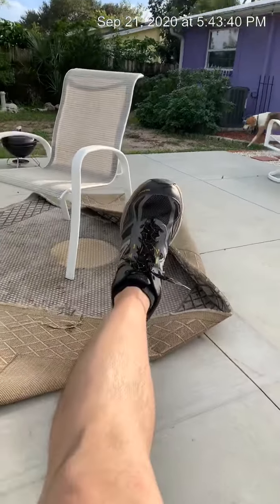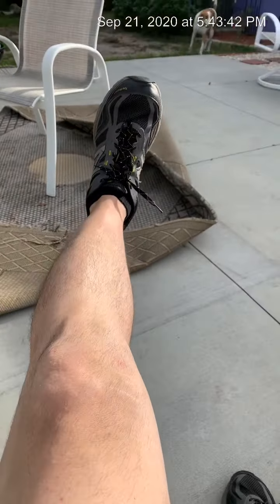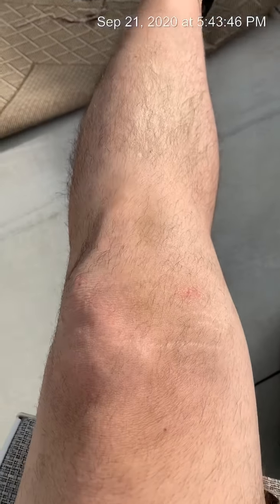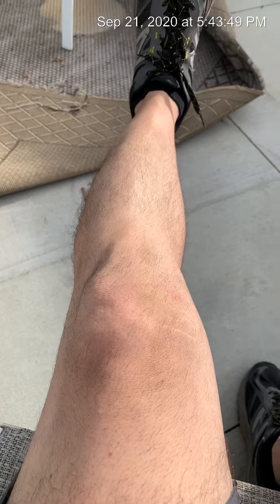Knee Arthroscopy one month post-op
My post op experience one month after knee arthroscopy for a torn meniscus